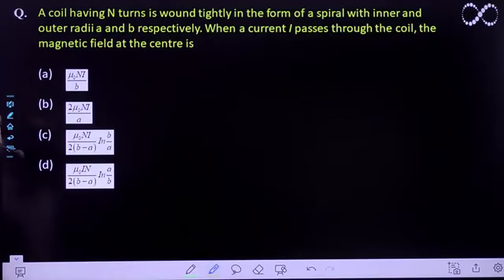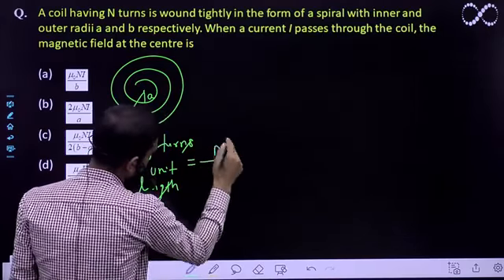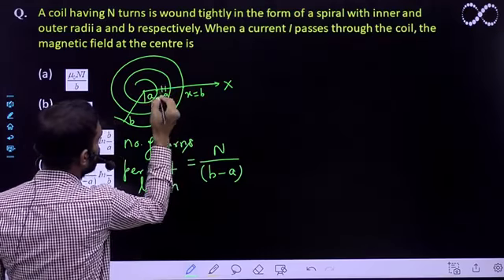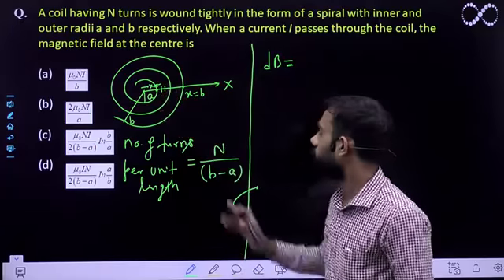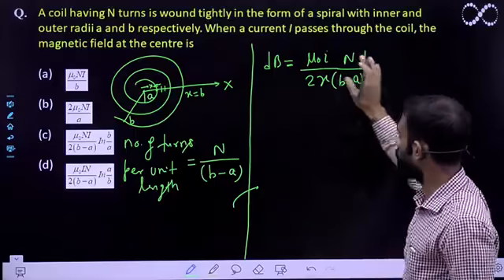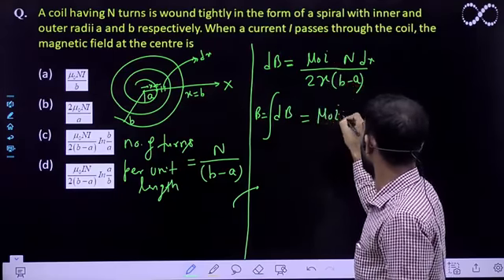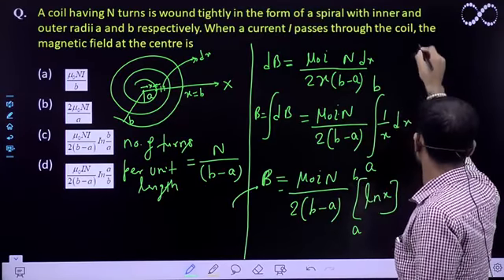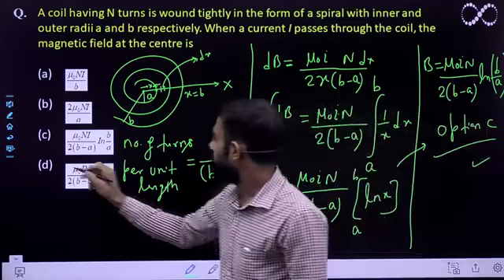Magnetic field due to circular coil [JEE ADVANCE 2001]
A coil having N turns is wound tightly in the form of a spiral with inner and outer radii a and b respectively. When a current I passes through the coil, the magnetic field at the centre is